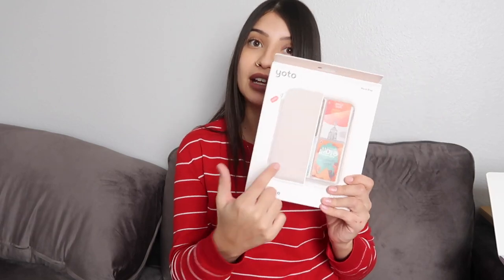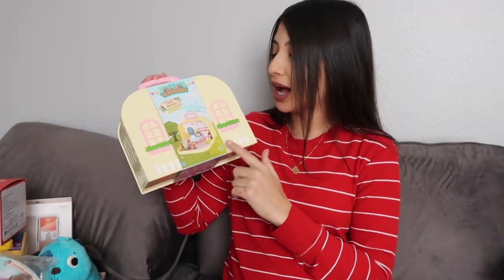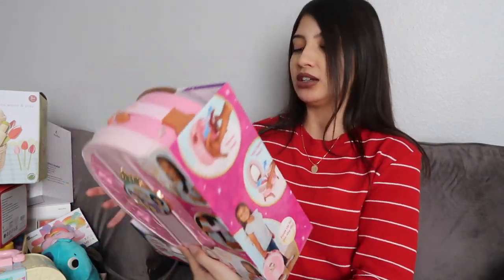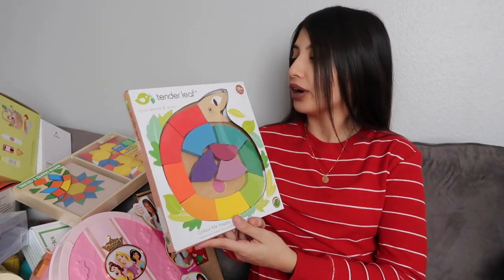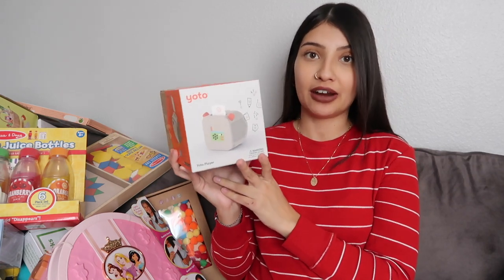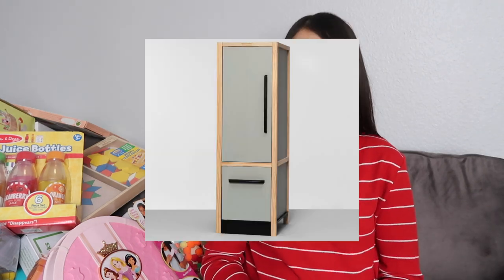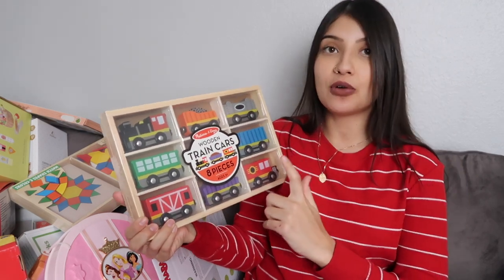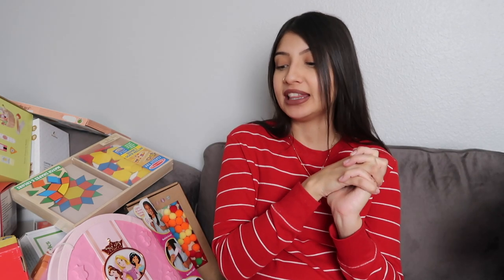What I Got My 3 Kids For Christmas 2022 | Kids Ages 2,5, & 9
Cupcake Set
Yoto Card Case
Classic My Little Pony
Wobble Dog
Lego Set
Wooden Pull Ice Cream Truck
Bear Woodzeez Family
Woodzeez Pastry Shop
Kids Camera
Coffee Maker
Wicker Shopping Basket Set
Disney Princess Vanity Set
Rainbow Blocks
Pattern Blocks & Boards
Ladybug Garden Memory
Cash Register
Wooden Peg Board Rainbow
Snake Color + Shape Sorting Puzzle
Tip & Sip Juice Bottles
Wooden Rainbow Car Ramp
Yoto Player
Mini Yoto Player
Jade’s Bike
Aurora’s Bike
Laylah’s Bike
Play Kitchen Fridge
Sticker Activity Book
Magna Tiles Jungle Set
Amazon Tablet
Blume Dolls
Magnetic Town Maze
Tangle Teezer Brushes
Toddler Fidget Spinner
Dream Sand
Smiley Face Slippers